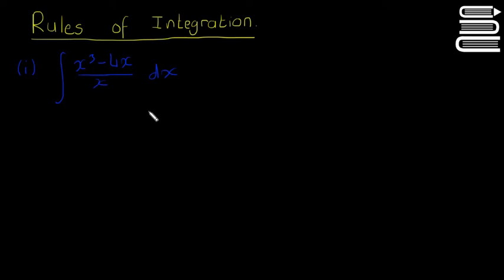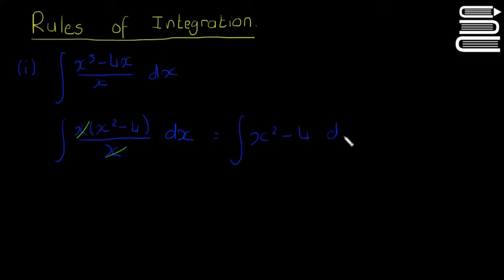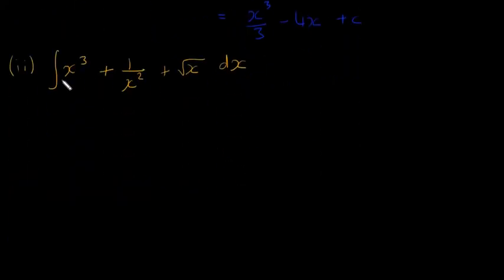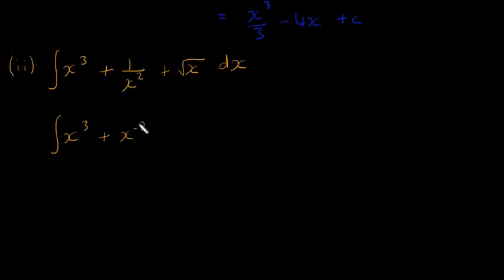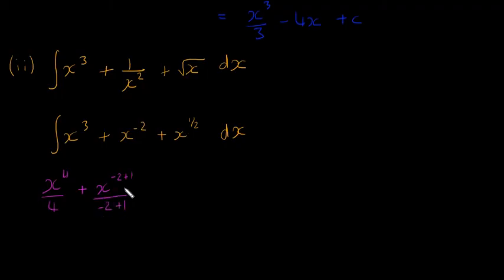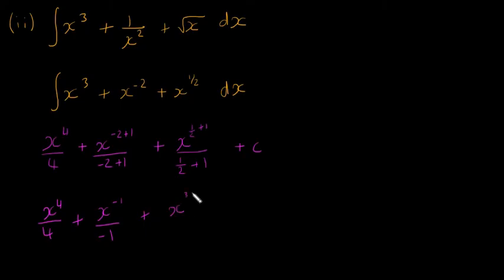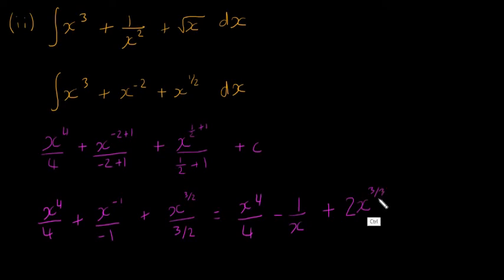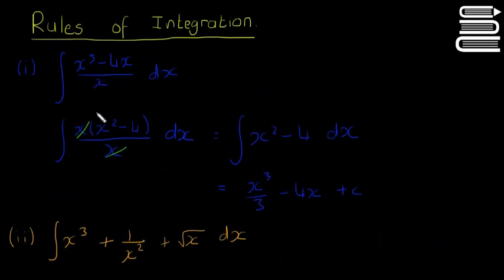Leaving Cert Maths - Calculus 34 - Rules of Integration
Another video that goes through some important rules of integration!